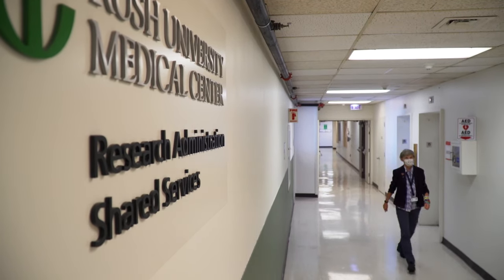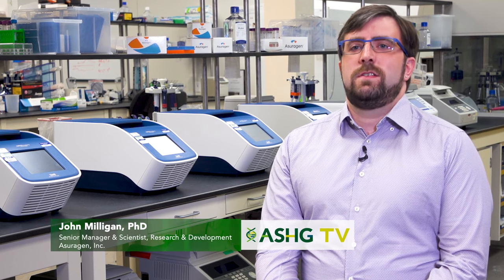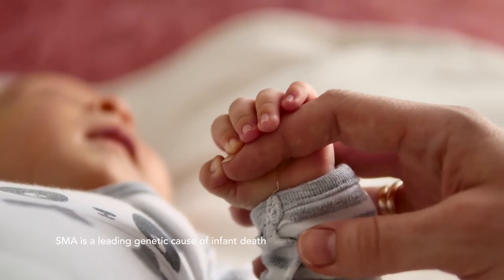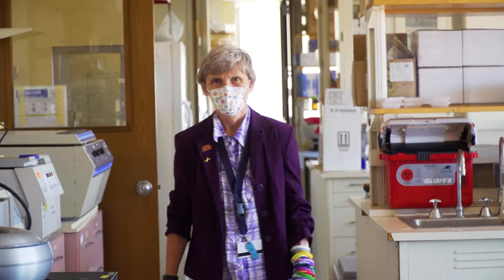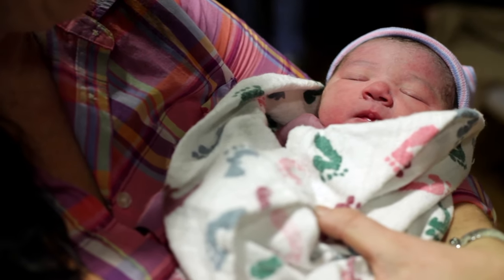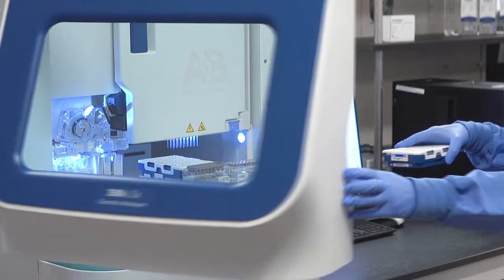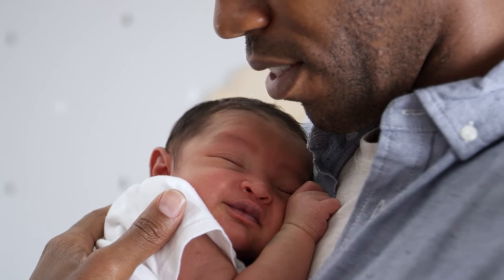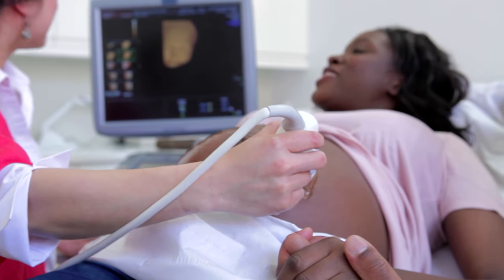Asuragen, Inc. - Filling Critical Gaps in SMN1 and SMN2 Testing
Emerging revolutionary treatments for spinal muscular atrophy (SMA) require a fast diagnosis. Also, SMA carrier screening is recommended for all women considering pregnancy. It’s challenging for laboratories to provide timely and comprehensive information for diagnosis and carrier screening. Global diagnostics leader, Asuragen, is working to ensure labs can quickly provide comprehensive information on SMN1 and SMN2.